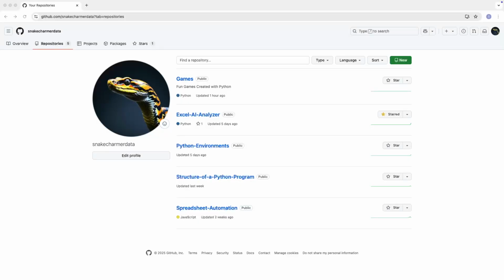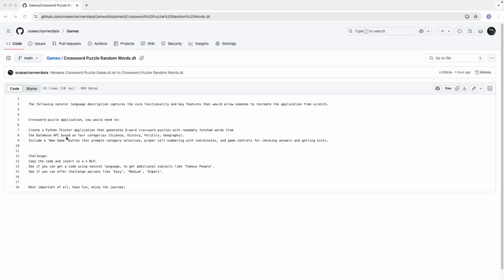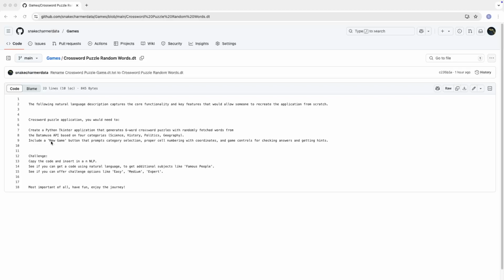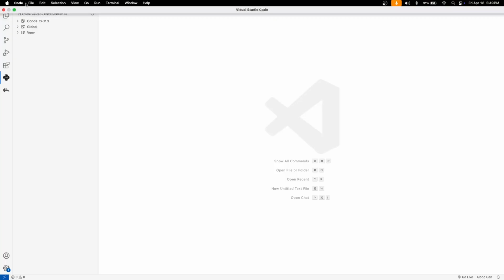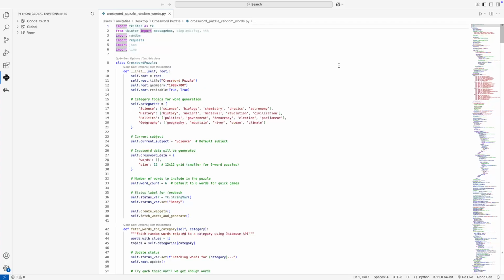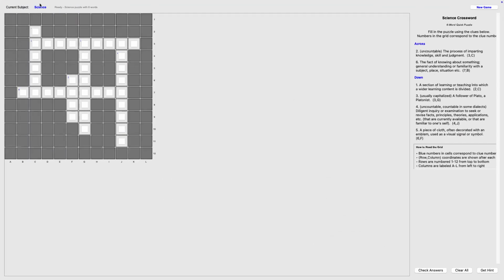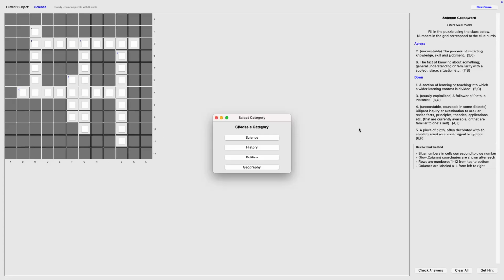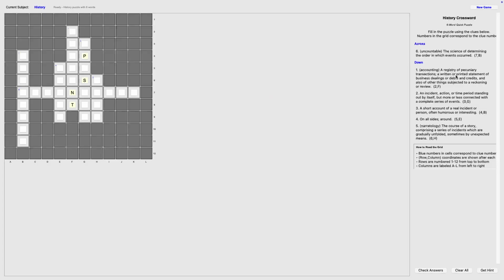Game: Crossword Puzzle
A crossword puzzle game, built with Python.